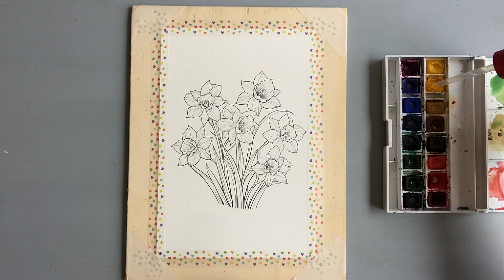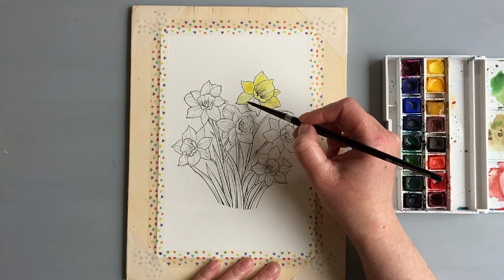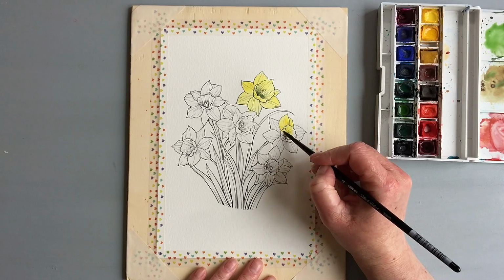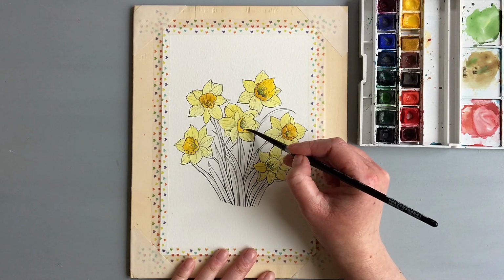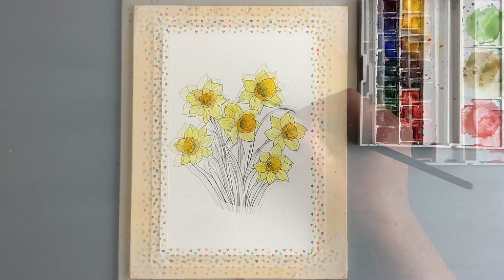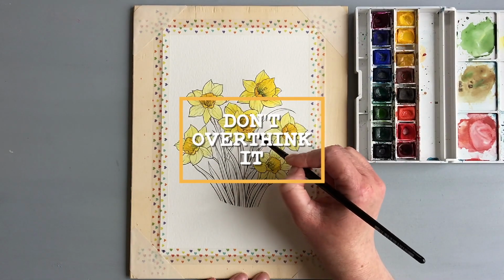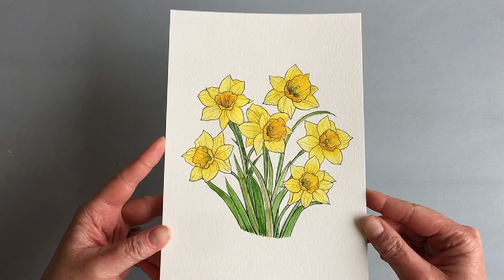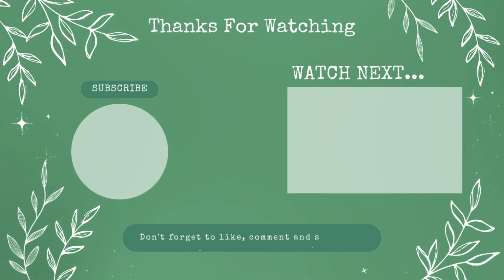Colouring A Digital Stamp With Daffodils Using Watercolours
Make a simple greeting card using a digital stamp with daffodils printed on a watercolour paper and coloured with watercolours. This image would be perfect for Mother's day, but I needed a Birthday card, so that's what I made.

DIGITAL STAMP SET